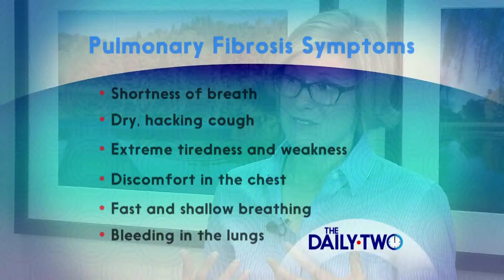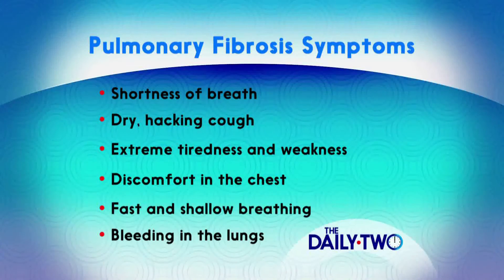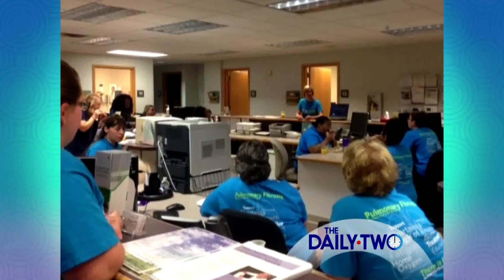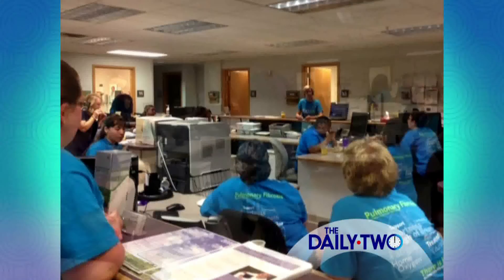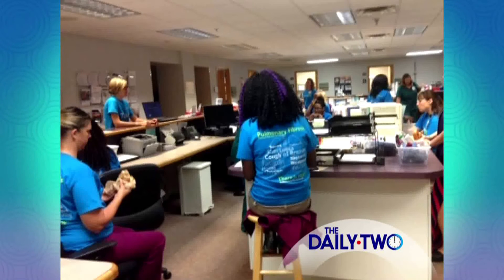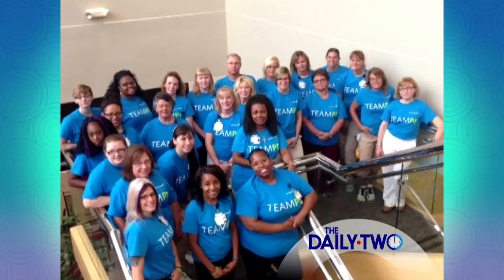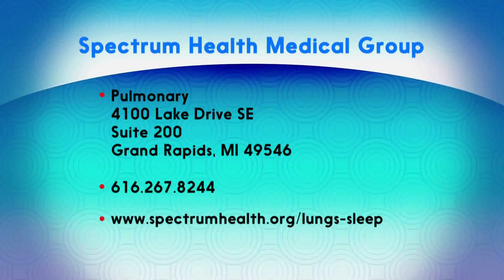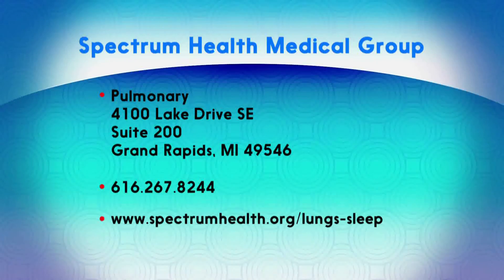A Multidisciplinary Approach to Pulmonary Fibrosis and Interstitial Lung Disease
September is pulmonary fibrosis awareness month. Dr. Shelley Schmidt explains what pulmonary fibrosis is and how Spectrum Health is using a multidisciplinary team approach to diagnosis and treatment.